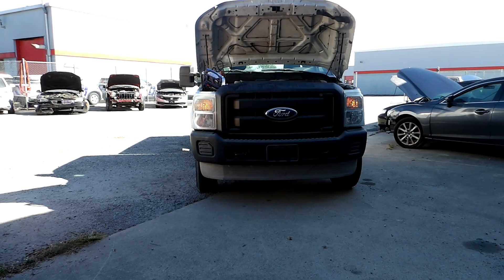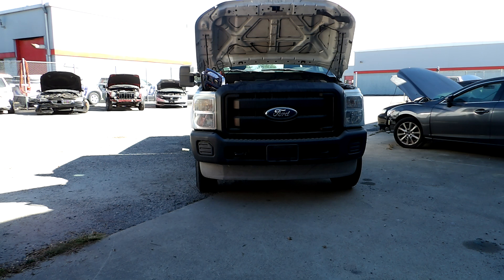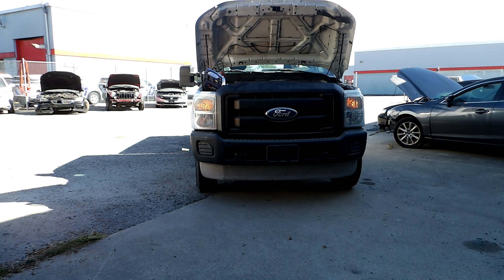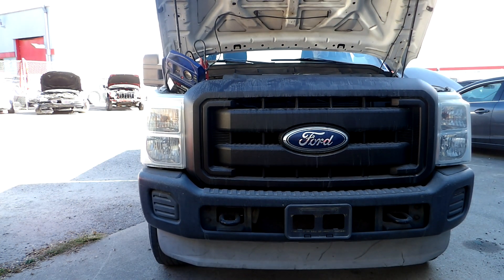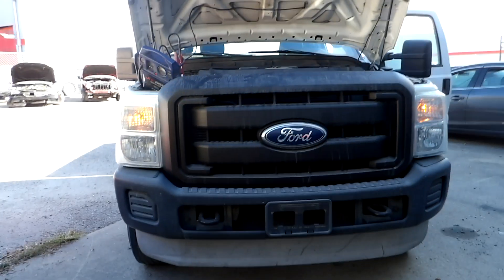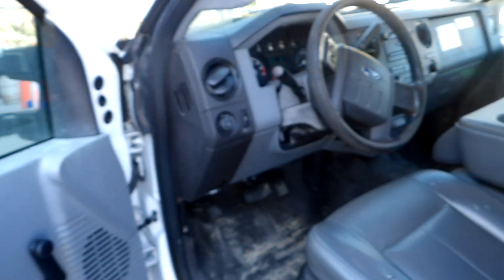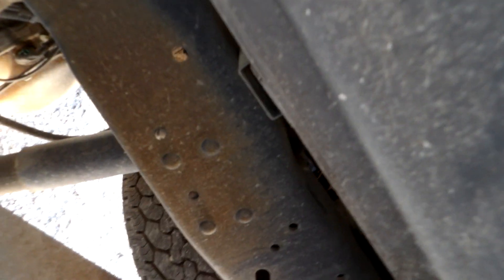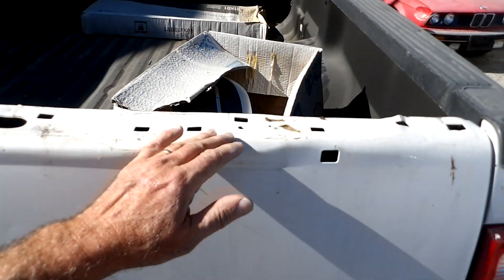Auction #3643319 - 2011 Ford F-250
2011 Ford F-250. Auction #3643319 being auctioned by City of Norfolk